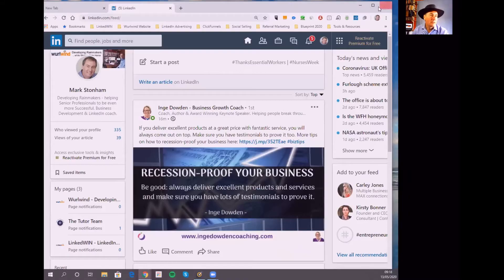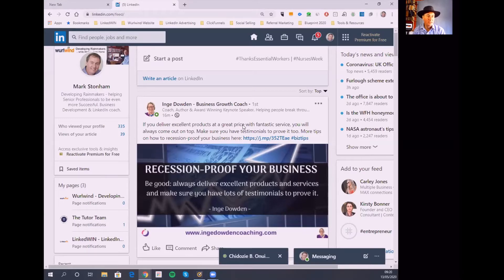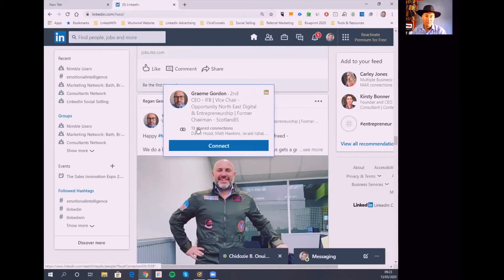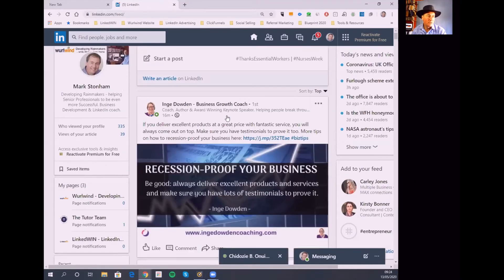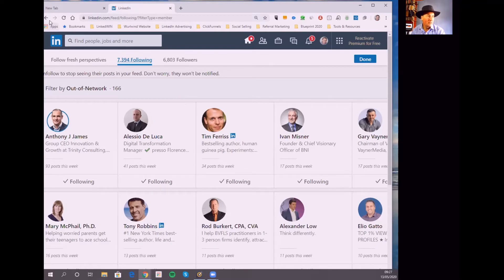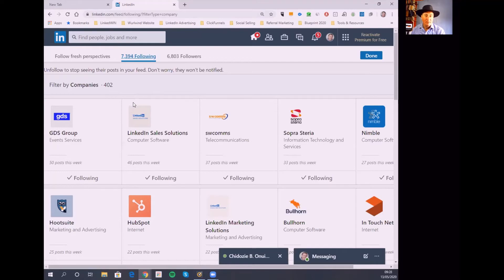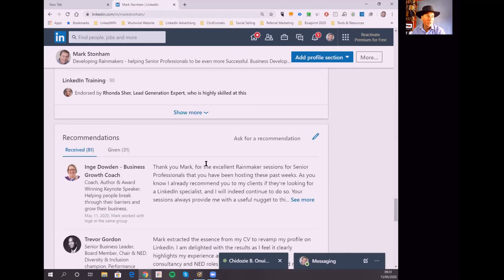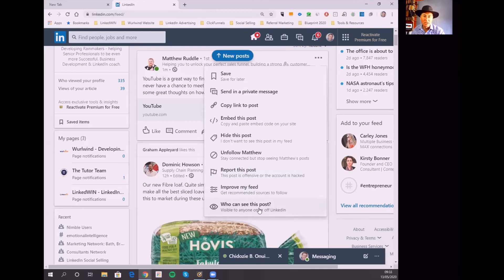LinkedIn Home Feed Rainmaker Briefing Mark Stonham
Is your LinkedIn Home Feed Interesting and Relevant? If it's not then there are several things we can do to improve what LinkedIn shows us. There is a very sophisticated Algorithm that decides what we are shown. And there are several things we can do to inform the Algorithm to improve our feeds. Check out the tips and explanations in this video.